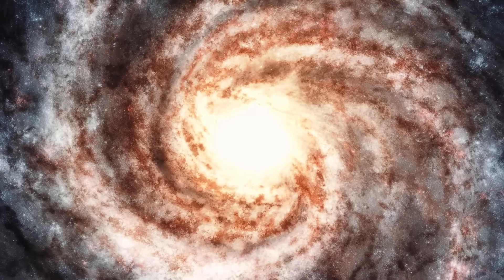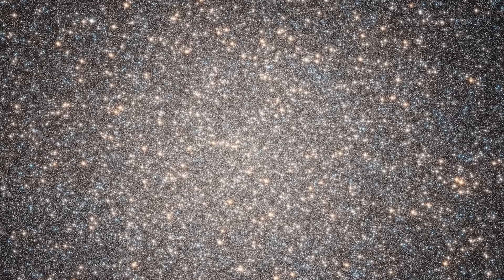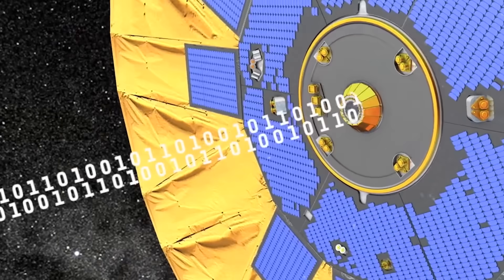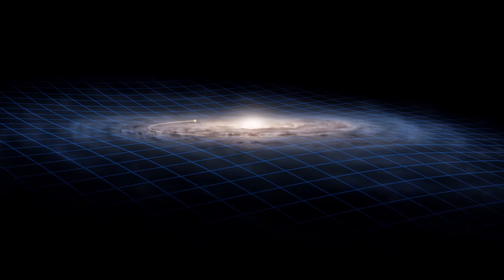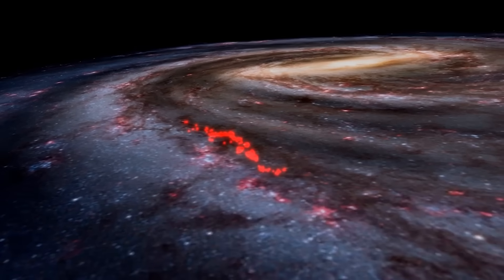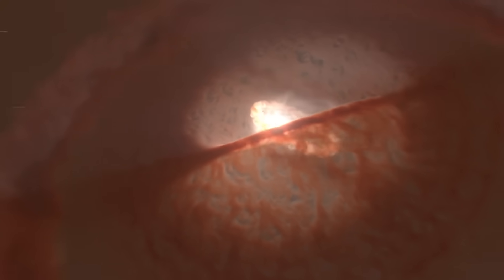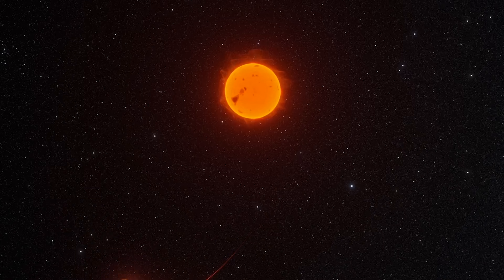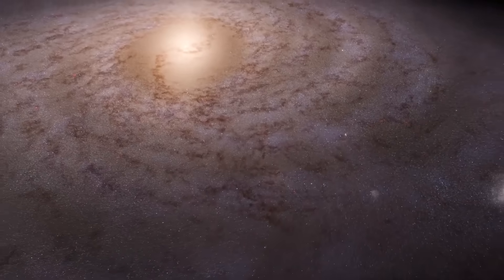We Finally Mapped the Milky Way. But Something Strange Was Found in it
and take control of your digital privacy now.

Astronomers have released the most accurate map of the Milky Way to date, built from an astonishing three trillion observations of two billion celestial objects over 11 years. It’s the masterpiece of the European Space Agency’s Gaia mission. For the past decade, Gaia has been tirelessly scanning the sky, and the results are breathtaking—offering both face-on and edge-on views of our galaxy in stunning detail. But Gaia did more than just map the stars—it uncovered secrets about the Milky Way that we never knew existed.

From 04:32 to 05:07 and 06:42 to 08:38 of video

🎼 LIST OF ALL TRACKS:

Moonlit Serenity – Martin Landh
Particle Emission – Silver Maple
Petrichor – Scott Buckley
Time (Softer)
Without Saying – 369
Monomyth - The Space Between – Scott Buckley
Calm Space Ambient
Midnight Evening – DEX 1200

🎥 RESOURCES:
Epidemic Sounds, Pond5, iStock, NASA/ESA/ESO/ESA, StoryBlocks, Envato Elements

🔍 Researched By: Shreejaya Karantha
✍🏻 Written By: Shreejaya Karantha and Rishabh Nakra
🎙️ Narrated By: Jeffrey Smith

CHAPTERS:
00:00 Introduction
02:00 How It Works
06:41 Mapping the Galaxy
08:38 New Milky Way Discoveries
13:36 What Else Gaia Discovered